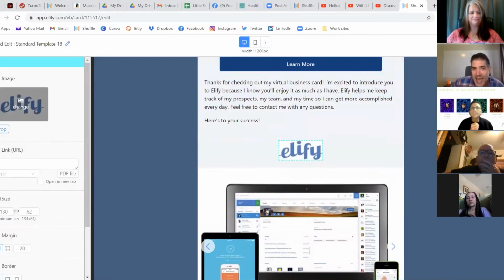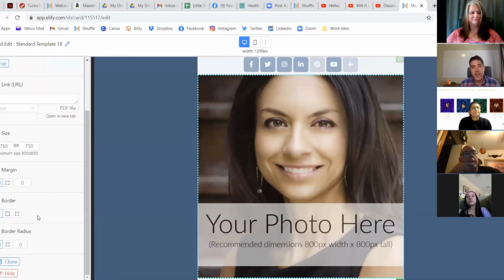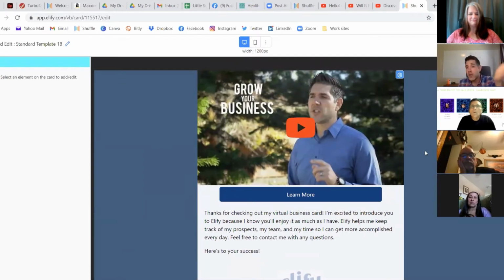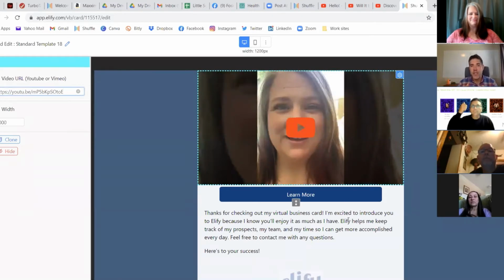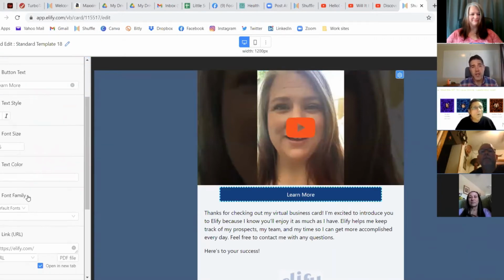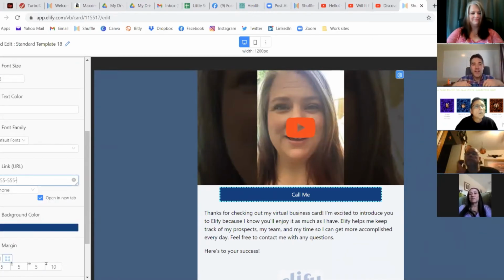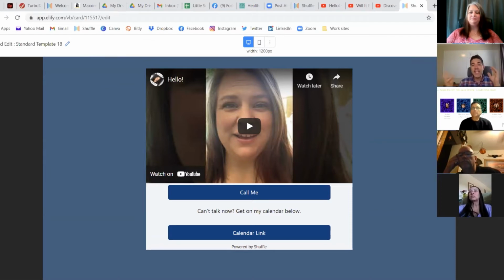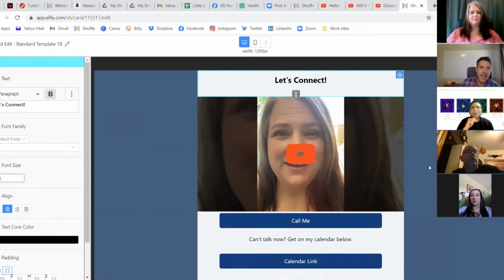Shuffle Training - Create A Video Landing Page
Creating a video landing page is as easy as 1-2-3! ER and Cathy go over the simple steps to creating a professional video landing page.

We’ve helped thousands of business owners like you build something worth sharing!

Get Shuffle today